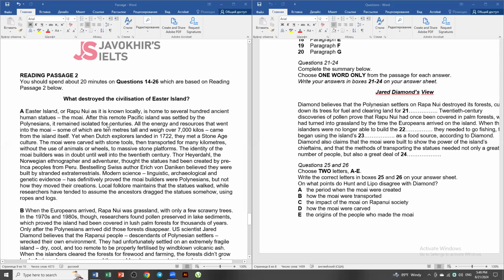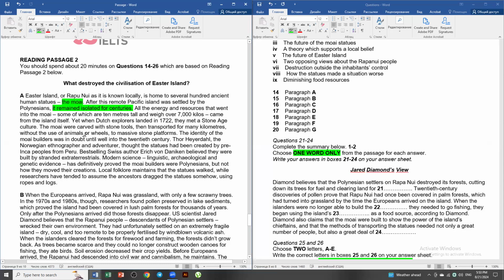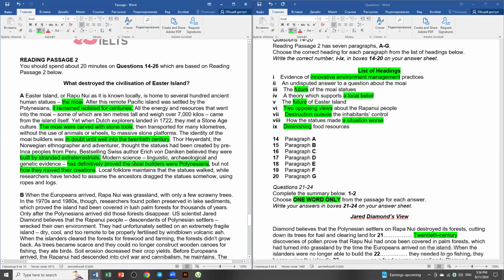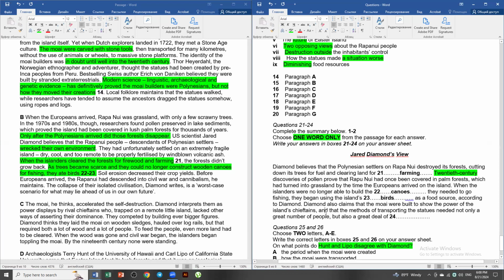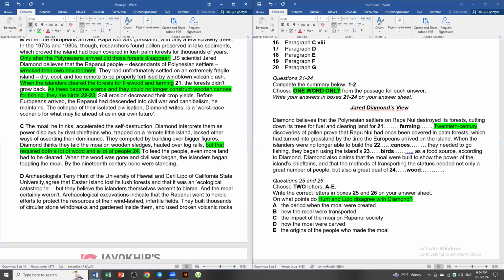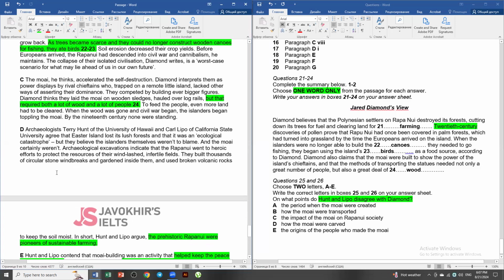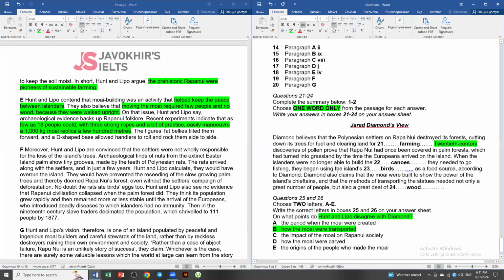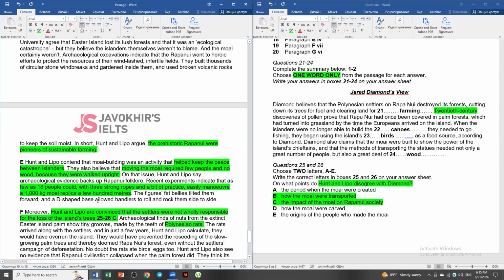What destroyed the civilisation of Easter Island | Cambridge IELTS 11, Test 2 Reading Passage 2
This video contains Matching Headings, Summary completion and Multiple Choice (5-option) Questions. Watch carefully to understand the format.